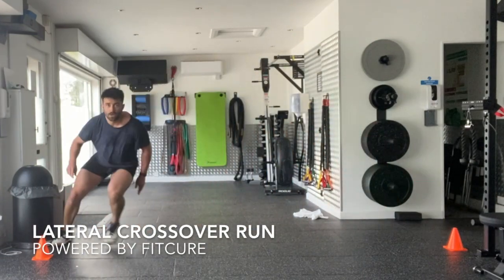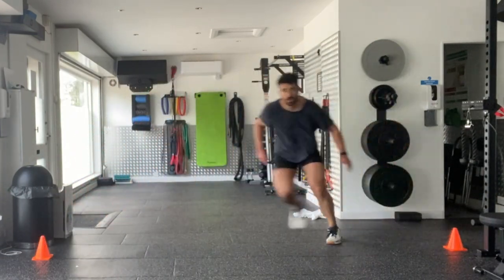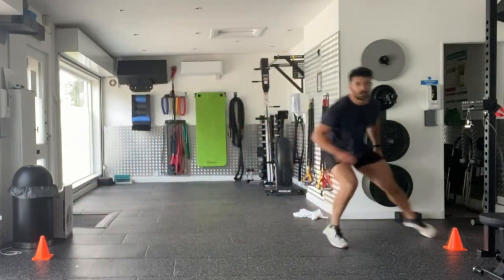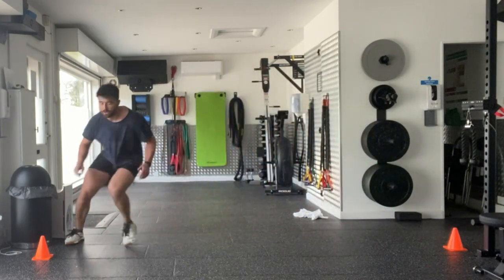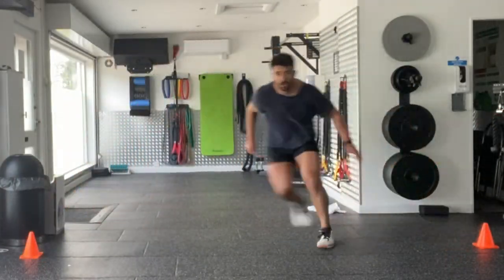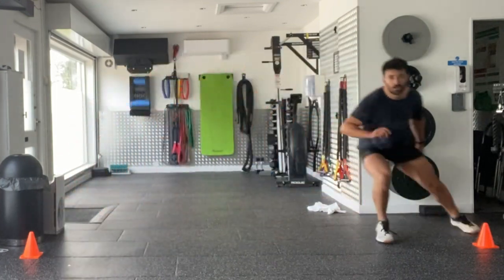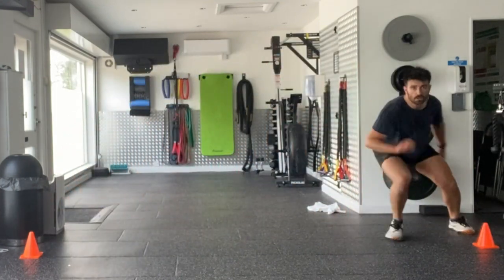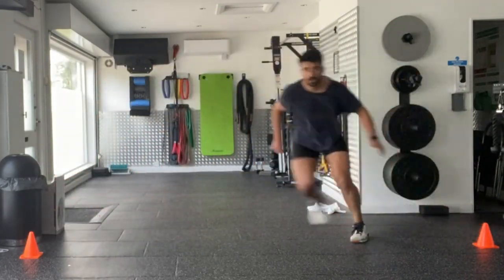Lateral Crossover Run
This video is about Lateral Crossover Run